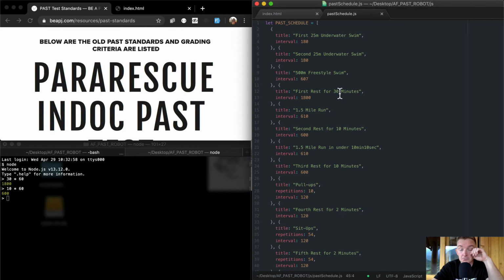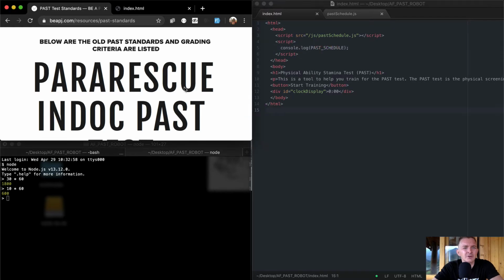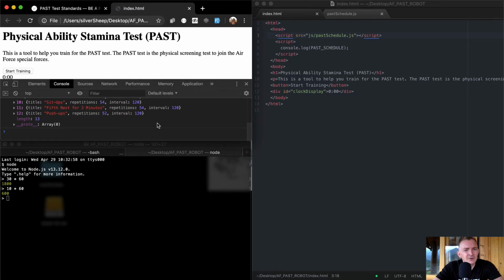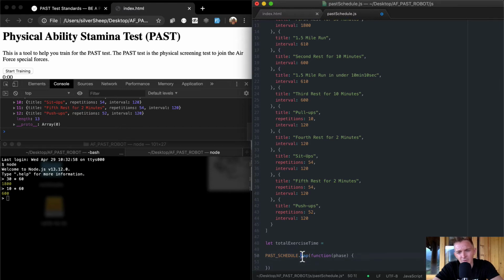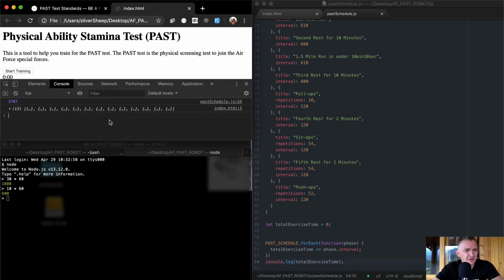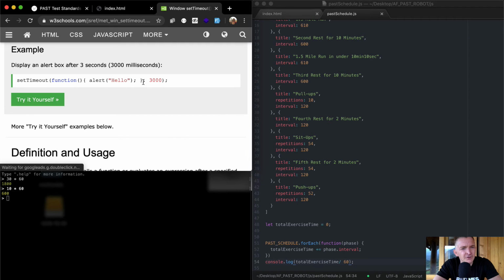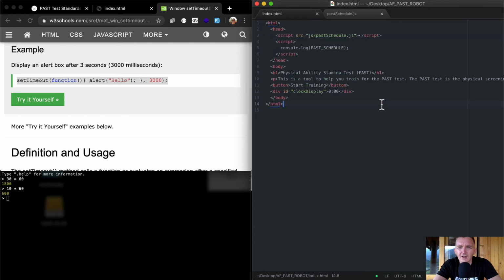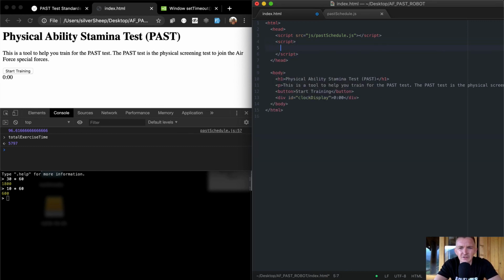Programming a Countdown Timer for the Air Force PAST - PART 3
This is the third section of many where I program a countdown timer which runs the user through the PAST test.

The main point of this video is to show a long version of how I take a unique challenge, break it down to specifically actionable parts and code on until I have something working. We go from creating the project folder all the way to deploying the code to GitHub pages.

The cool thing about this countdown timer is that once it's programmed, it could be used for any sort of programed workout.

If you'd like to participate in making this countdown timer better, it's been open-sourced so you can fork it here: